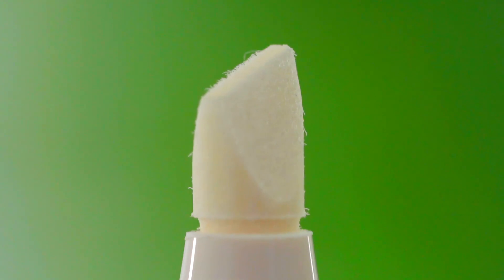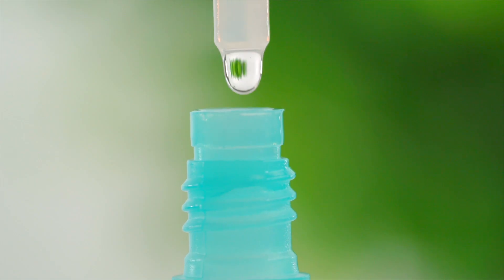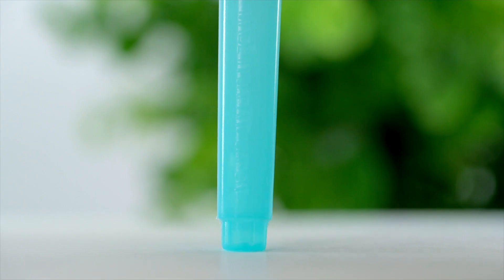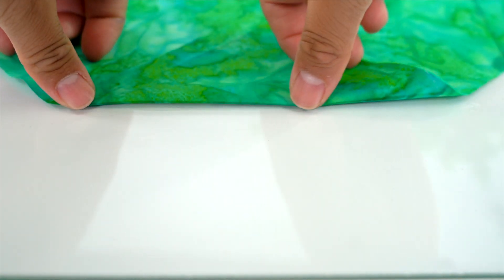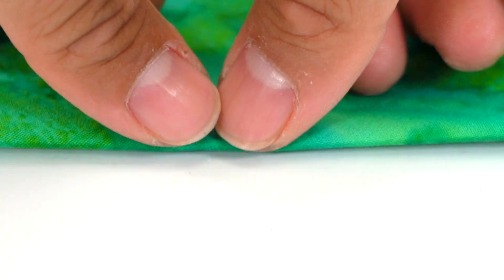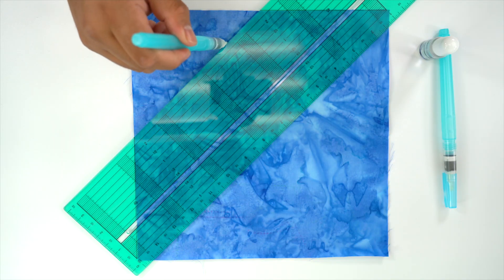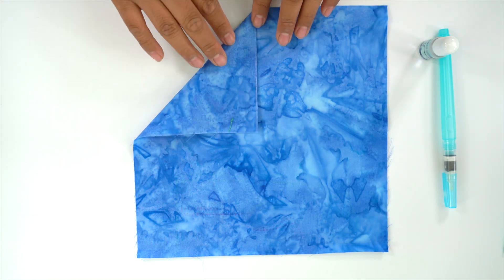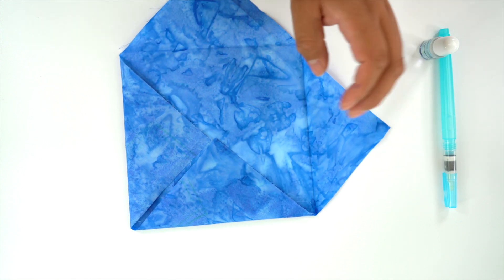Tool School: Fabric Folding Pen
Join Steve Butler on an overview of our Fabric Folding Pen!